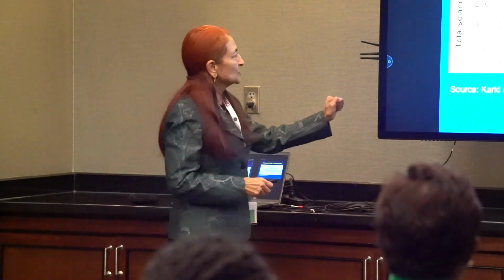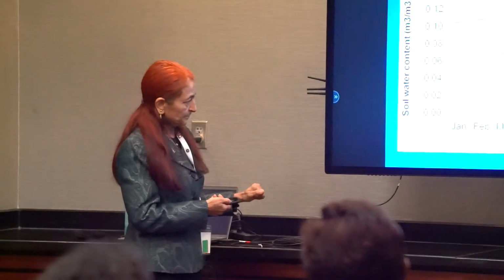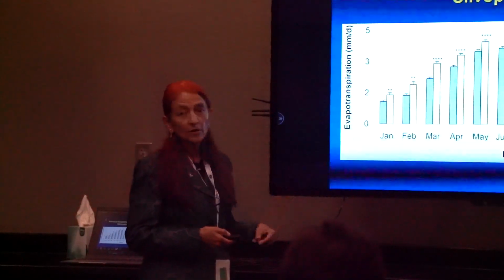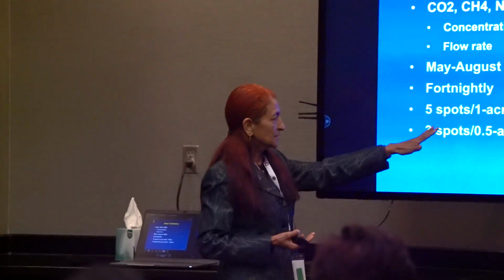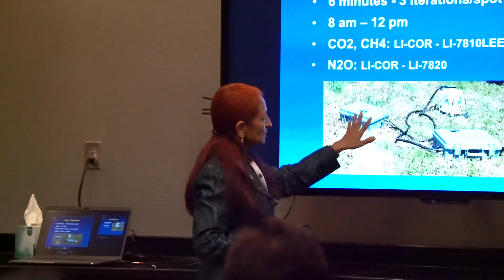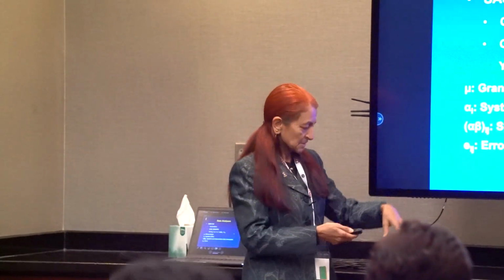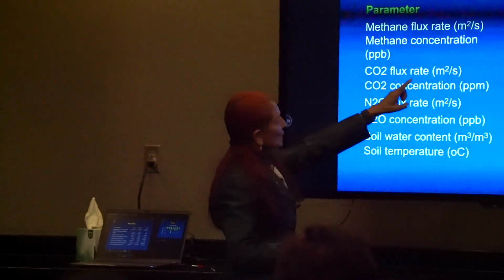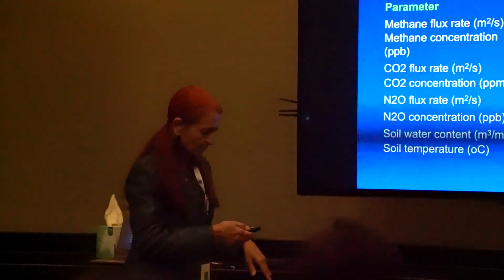How Trees Improve Water & Reduce Emissions